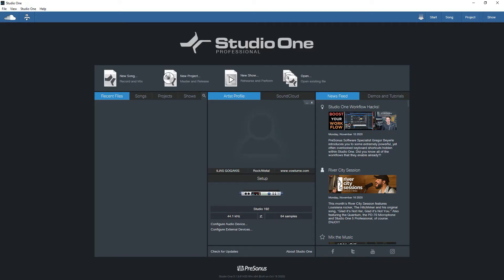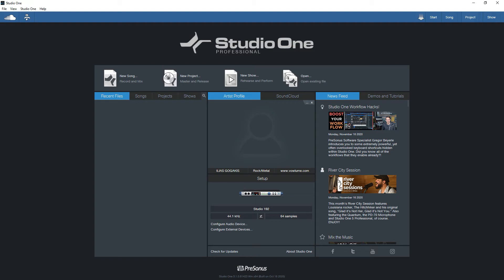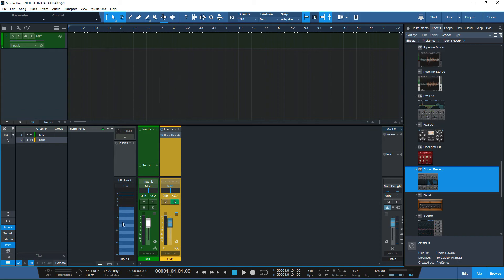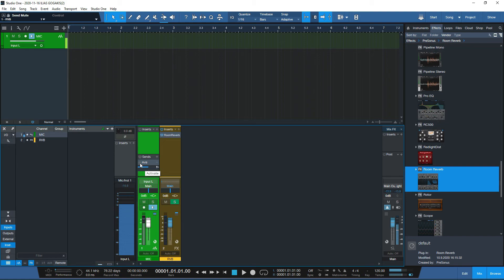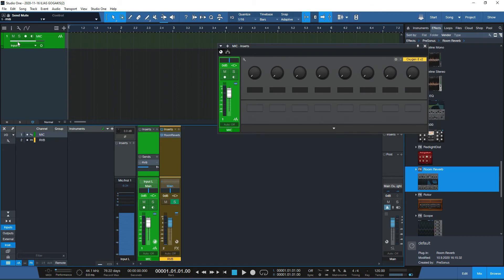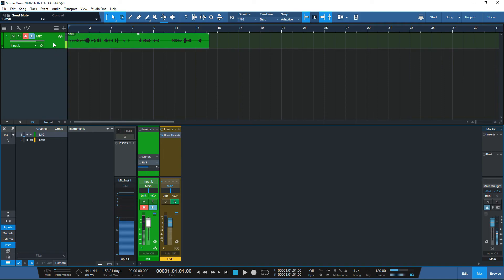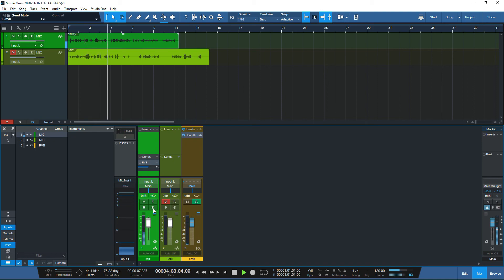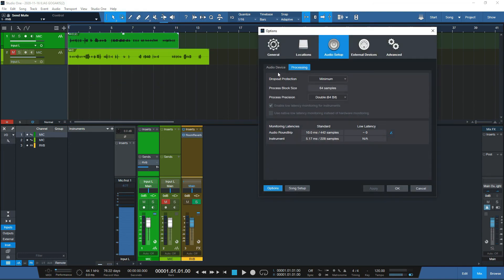Studio One v5 - Audio Dropout Protection and Low Latency Monitoring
In this video I am showing you how you can use the amazing feature in Studio One v5. Audio Dropout Protection and Low Latency Monitoring exists in previous versions of StudioOne but we see how this can be applied in StudioOne v5. Try the same in v4 as well.